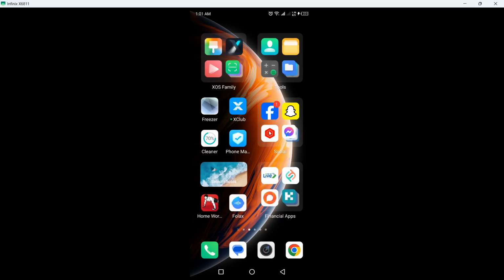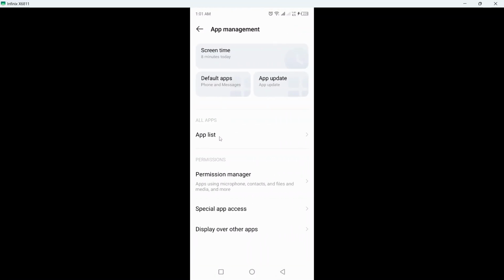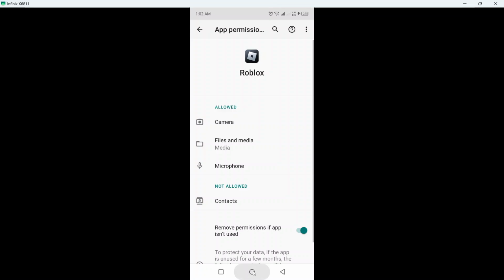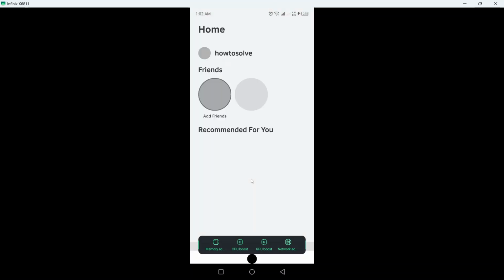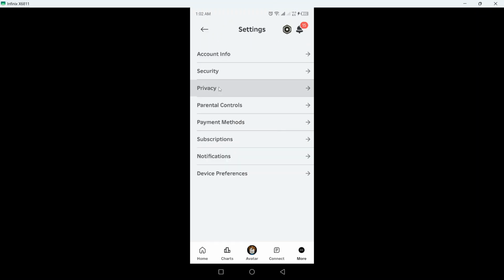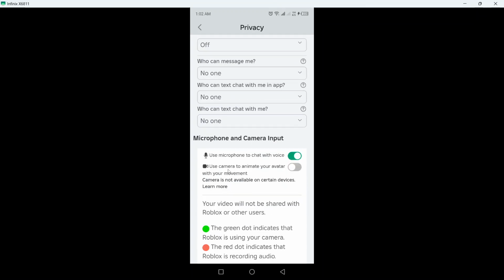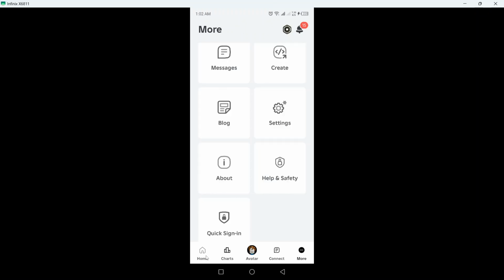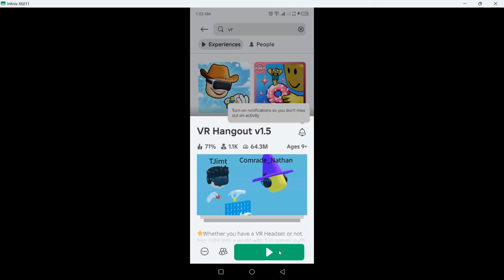How To Play VR On Roblox Mobile